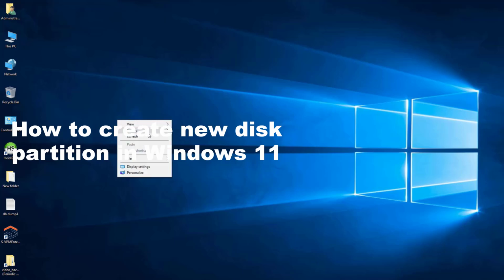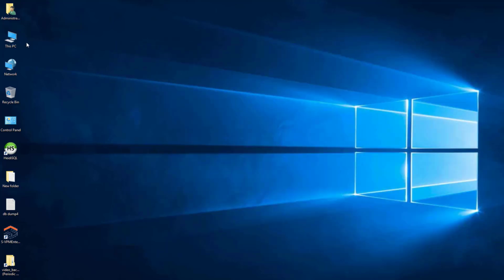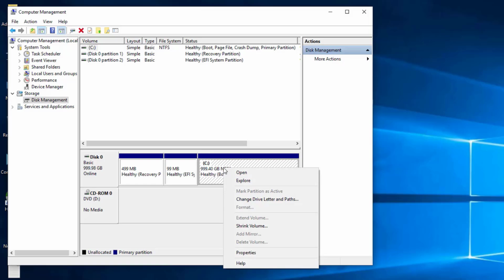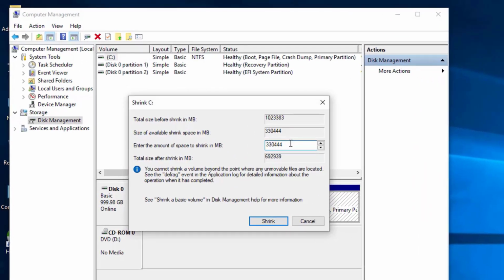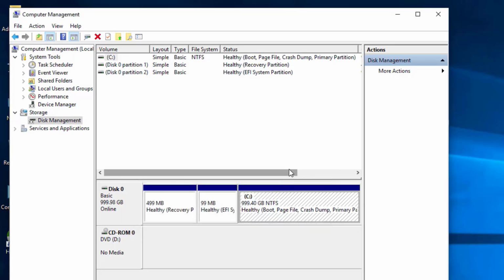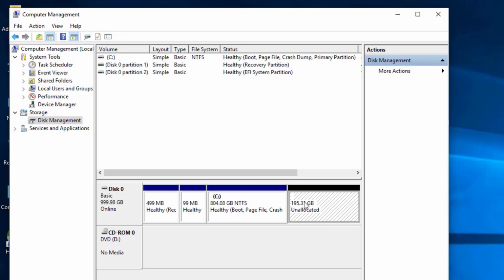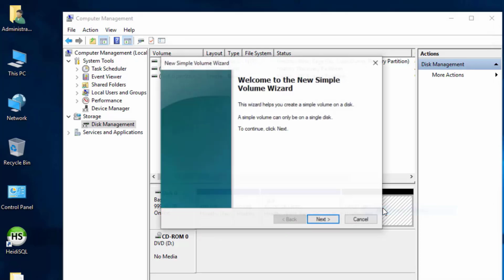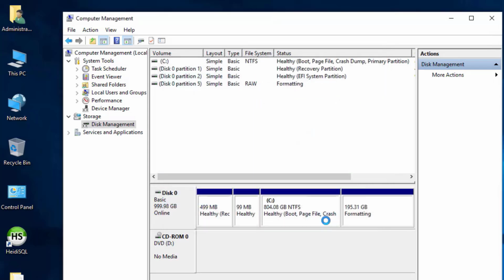Partition Your Hard Drive in Windows 11 Without Losing Data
Welcome to Next Content— your go-to destination for all things tech!

We create easy-to-follow tutorials, reviews, unboxings, and guides that help you get the most out of your technology. Whether you're a beginner trying to solve everyday PC issues or an enthusiast looking to stay up to date with the latest gadgets, we’ve got you covered.

Our videos cover a wide range of tech topics, including:

Windows tips, tricks & troubleshooting
PC and laptop optimization
How-to guides for software and hardware
Smartphone comparisons and settings
Network setup and security
AI tools, apps, and automation
Cloud backup and recovery solutions
Smart home technology
Reviews of the latest tech gear and accessories

🧠 Tech Topics We Focus On:
Windows 10/11 troubleshooting & performance
AOMEI Backupper, VMware, VirtualBox & cloud tools
Cybersecurity basics, VPN guides & password protection
iOS/Android customization and app guides
Tech comparisons: Mac vs PC, Chrome vs Edge, and more
AI tools like ChatGPT, Midjourney, and automation tips

Whether you're trying to upgrade old hardware, boost your PC speed, learn new software, or make your home smarter, this channel delivers value for tech users at all levels.

Your support allows us to keep making helpful tech content every week.

Thank you for being part of our tech community!
We’re here to make tech simple, accessible, and powerful for everyone.